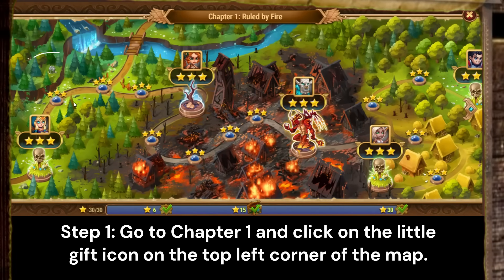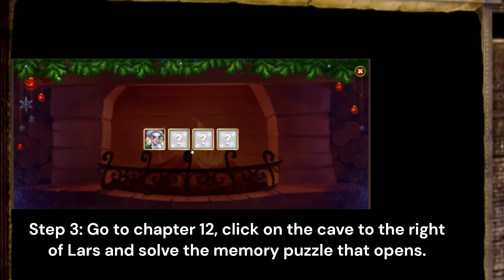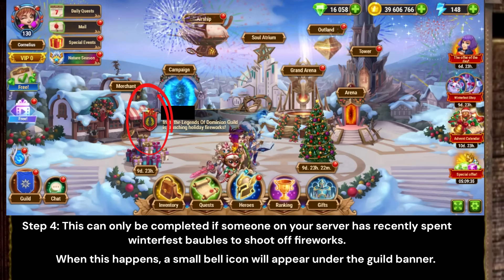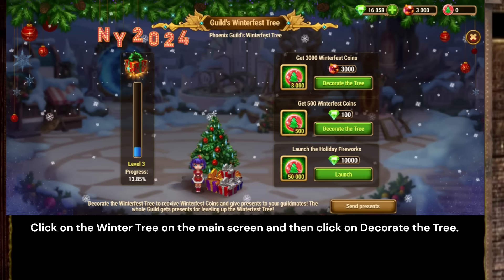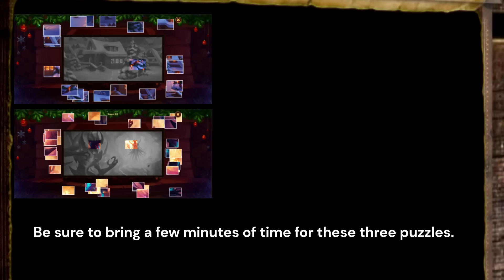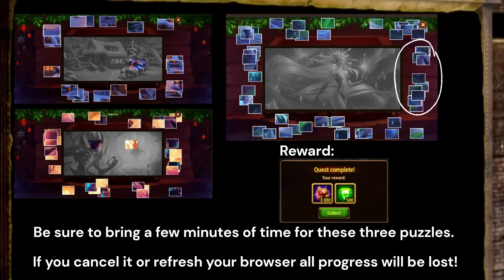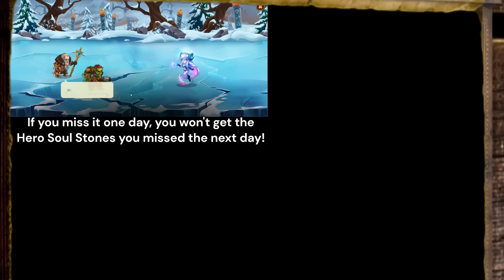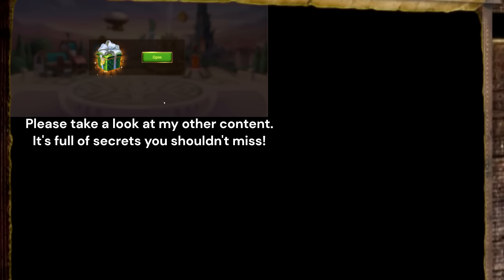Hero Wars Winterfest Mini Games 2023: FREE Emeralds and Coins!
Winterfest 2023: See ALL New Minigames. Quite some Emeralds and Winterfest Coins await you!

0:00 All Winterfest Minigames 2023
1:25 Do THIS daily!

How to access Winterfest Stories:
I forgot to show this: You need to click on the Christmas tree first. On the screen that then appears, there is a button at the top left labeled Winterfest Stories. This will give you access to all the stories if you canceled them when they automatically started.

If you want to support me please use these links for logging into the game daily (it will give me a small amount of emeralds with no cost for you):

All artwork and gameplay footage are the property of NEXTERS, unless otherwise stated or implied.

*AI used in this video: All voices in this video are AI voices.